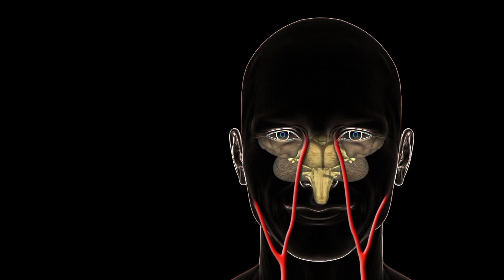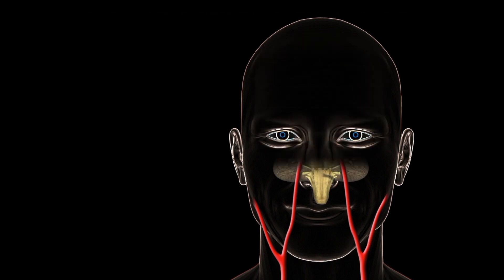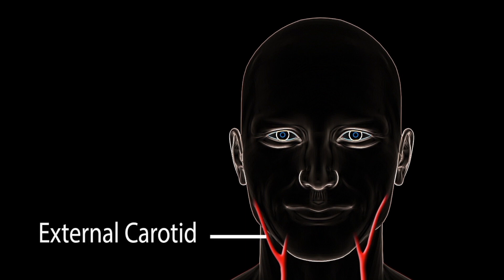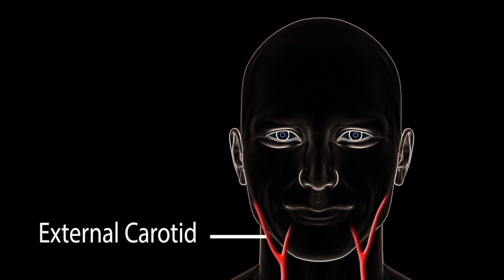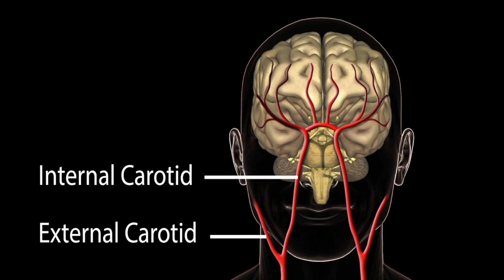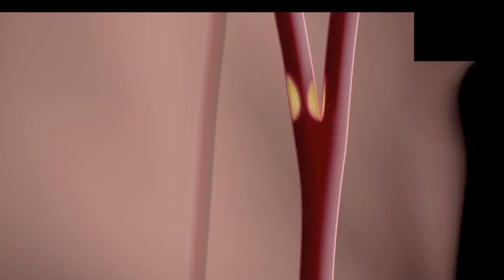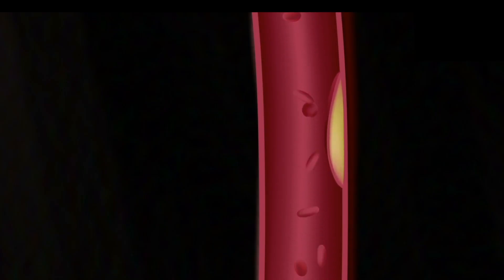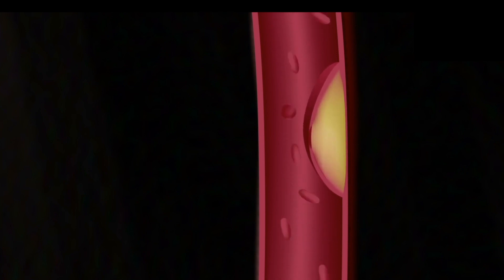Carotid Bifurcation Disease - Dr. Eric Arias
Dr. Eric Arias describes carotid bifurcation disease and possible treatment options.